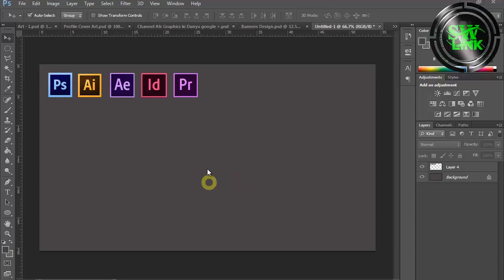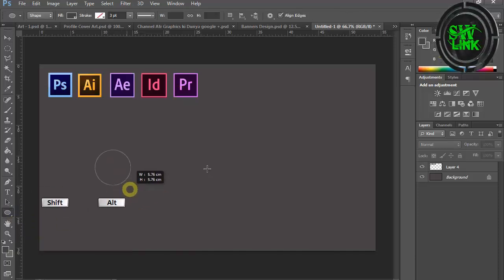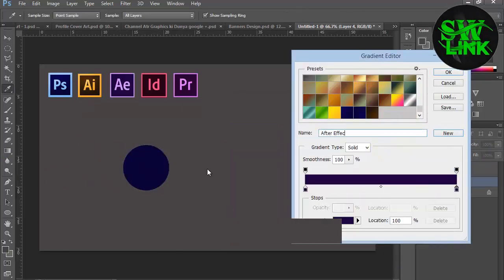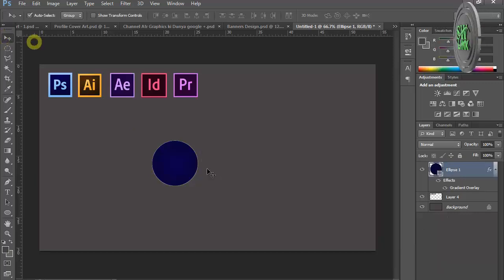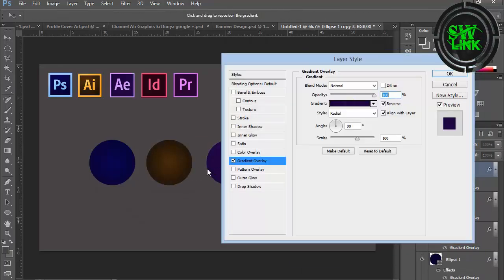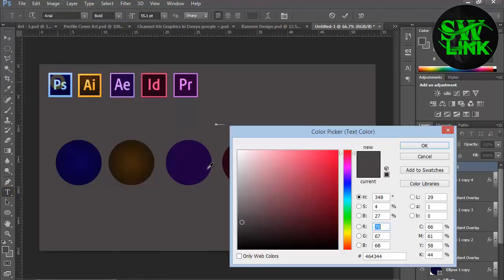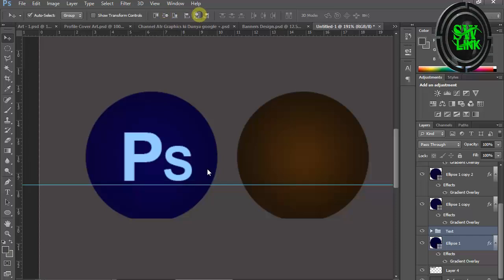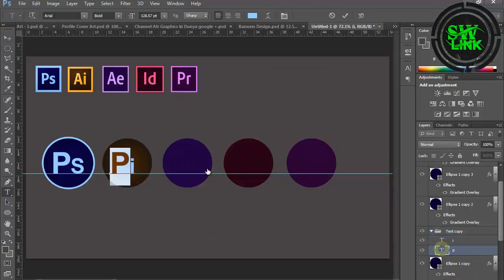How To Design Famous Adobe Apps Icons In Photoshop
How to Design Famous Adobe App Icons in Photoshop | Step-by-Step Tutorial

Unlock your creative potential with our latest tutorial: **"How to Design Famous Adobe App Icons in Photoshop."** In this step-by-step guide, you'll learn how to recreate iconic Adobe app logos using Adobe Photoshop. Whether you're a graphic designer, illustrator, or just a design enthusiast, this video will provide you with the skills and techniques needed to design stunning and professional-quality icons.

- How to design Adobe app icons like Photoshop, Illustrator, and After Effects from scratch
- Tips and tricks for using Photoshop tools to create clean, scalable vector graphics
- Techniques for achieving the iconic look and feel of Adobe app logos
- How to use layers, shapes, and color gradients effectively
- Best practices for exporting and saving your designs for various uses

- **Hands-On Approach:** Follow along with easy-to-understand instructions and practical examples.
- **Expert Tips:** Gain insights from experienced designers to enhance your workflow.
- **Boost Your Skills:** Perfect for beginners and advanced users looking to refine their design techniques.

Your Query
How to Design Adobe App Icons in Photoshop: A Complete Guide
Step-by-Step Tutorial: Create Adobe Photoshop Icons in Photoshop
Designing Adobe Illustrator Icons from Scratch in Photoshop
Master Photoshop: Design Adobe After Effects Icons Easily
How to Recreate Adobe App Logos Using Photoshop Tools
Photoshop Icon Design: Make Adobe Creative Cloud Logos
Create Stunning Adobe Icons in Photoshop: Tips and Tricks
Adobe Logo Design Tutorial: Photoshop Techniques for Icons
Design Iconic Adobe App Logos in Photoshop: Beginner's Guide
Photoshop Tutorial: How to Design Adobe Lightroom Icons
Learn to Design Adobe XD Icons in Photoshop Like a Pro
How to Design Adobe Premiere Pro Icons in Photoshop
Photoshop Icon Design: Create Adobe Bridge Logos Easily
Recreating Adobe App Icons: Photoshop Techniques for Designers
Design Adobe Fresco Icons in Photoshop: Step-by-Step Guide
Photoshop Tips: Design Adobe InDesign Icons with Ease
Create Professional Adobe App Icons in Photoshop: Full Tutorial
Photoshop Secrets: How to Design Adobe Spark Icons
Icon Design in Photoshop: Adobe Creative Suite Logos
Design Adobe Animate Icons in Photoshop: A Detailed Tutorial
Photoshop Tutorial for Icon Design: Adobe Apps Logos
How to Create Adobe Character Animator Icons in Photoshop
Design Iconic Adobe XD Logos in Photoshop: Easy Steps
"Photoshop Guide: Designing Adobe Photoshop App Icons
Quick and Easy: Design Adobe Illustrator Icons in Photoshop
Photoshop Icon Design Tutorial: Adobe After Effects Edition
Create Adobe InDesign App Icons from Scratch in Photoshop
How to Design Adobe Premiere Pro Logos: Photoshop Tutorial
Photoshop Techniques for Designing Adobe Fresco Icons
Step-by-Step Photoshop Guide: Adobe Creative Cloud Icons

Software Training
Digital Marketing
YouTube Training
Graphic Design
Motion Graphics
Web Design
Video Editing
3D Animation
Freelancing
SEO (Search Engine Optimization)
Free Education
Computer Tips and Tricks
Online Earning